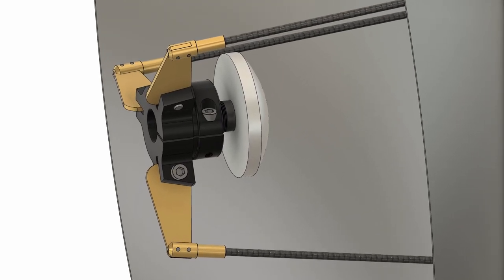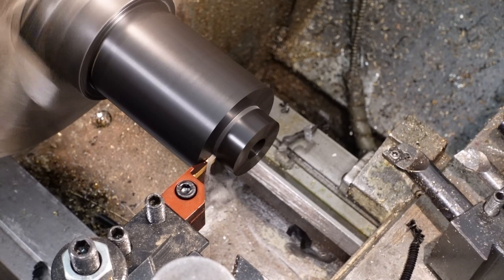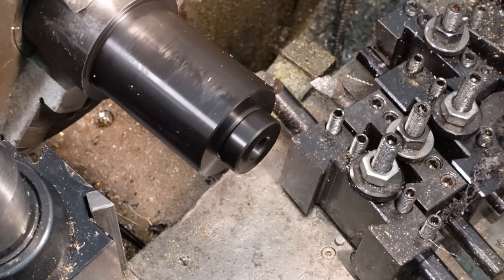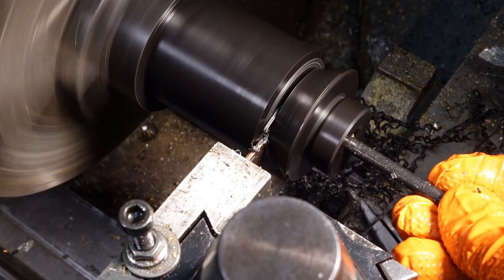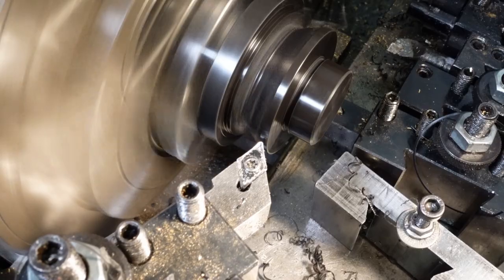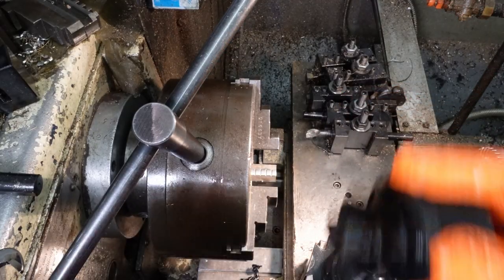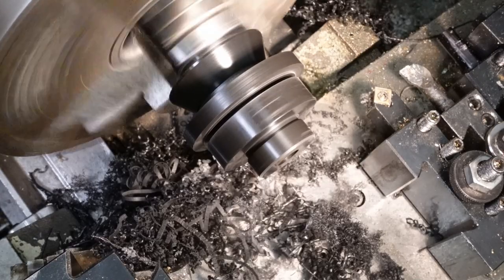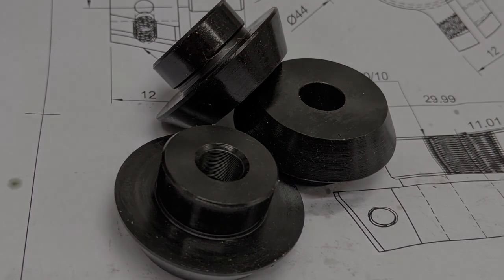Cassegrain Antenna Machining Part 1 - The Spider!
Turning the primary features on the spider which supports the hyperbolic sub-reflector for the Cassegrain 122 GHz antenna system.  Lots of Lathe action on my ancient manual Colchester 1800. Putting 0.5mm pitch M12 threads into Delrin might not be one of my best-laid plans, but spoiler alert, I get away with it! I quote my grandmother three times, but two of those were expletives. She rode a 350 cc Norton that belonged to one of her brothers back in the 1930s. She lived to be 101.  Got a telegram from The Queen and all that.  I do miss my grandma.
Apologies for the hum on my voiceover and the dodgy editing and hopeless cinematography. I'm a security architect, not a proper machinist, nor a voiceover artiste or video editor.  More things to add to the list of stuff I'm total rubbish at as well as TIG welding and clearing up chips from my machine shop floor and machines.  And walls and ceilings.